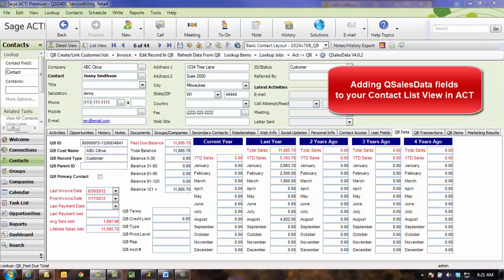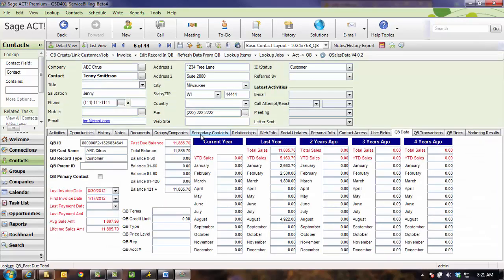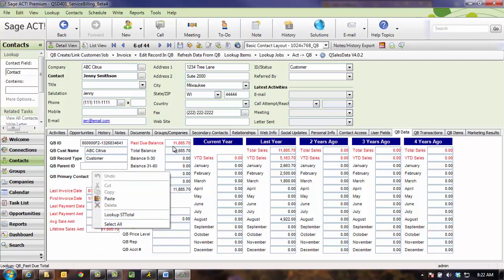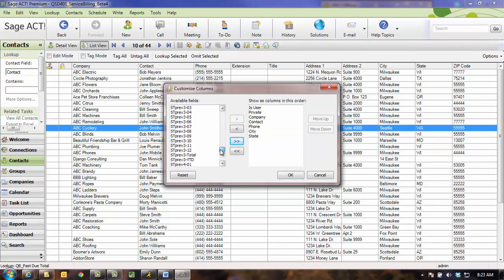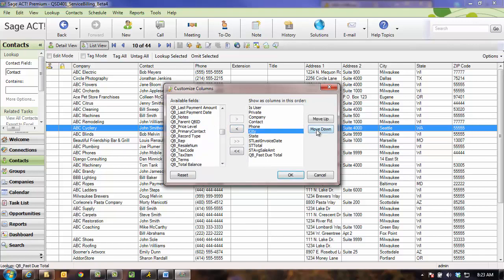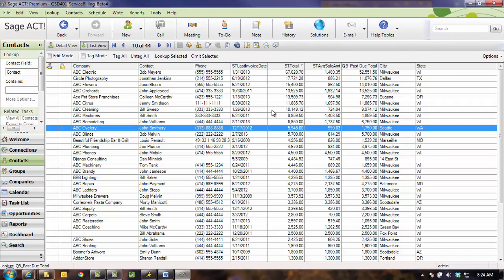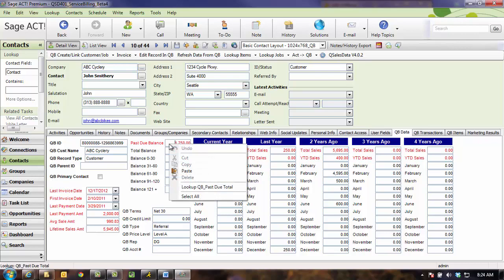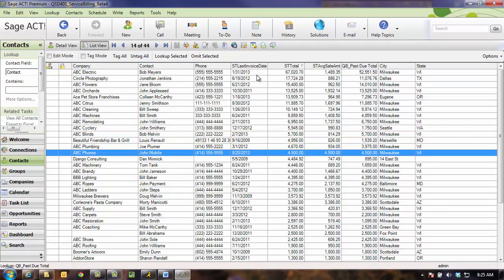QSDTip Adding Fields to Contact List